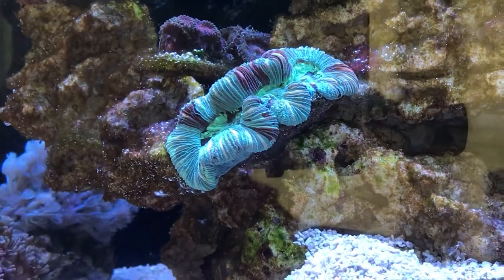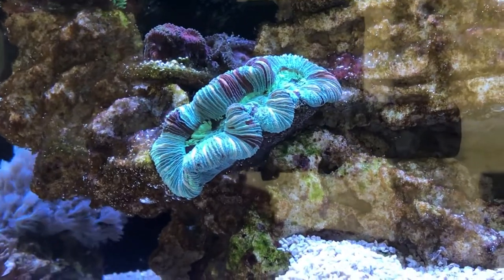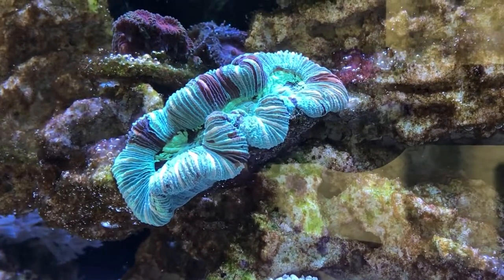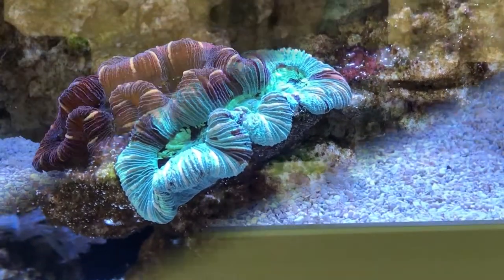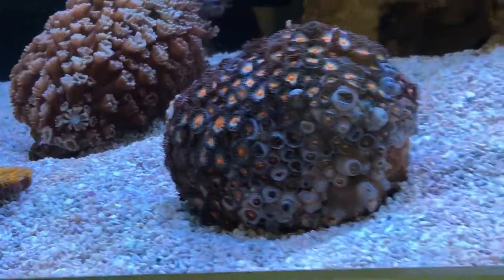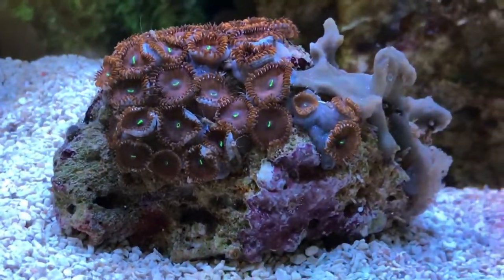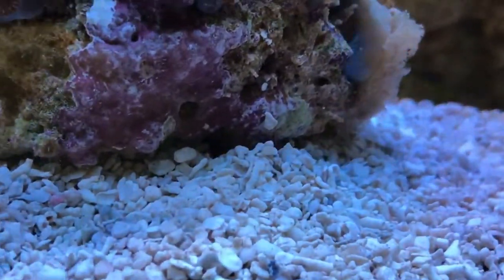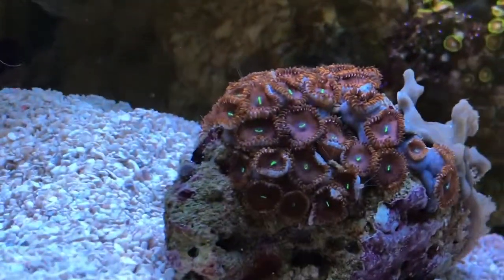vlog45 RSM S 500 rainbow trachyphilia, zoas and asterina starfish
Latest rainbow trachyphilia, 2 zoa gardens and unwanted hitchhikers